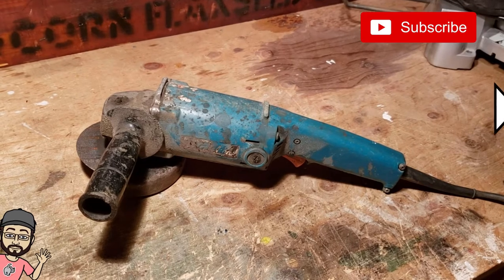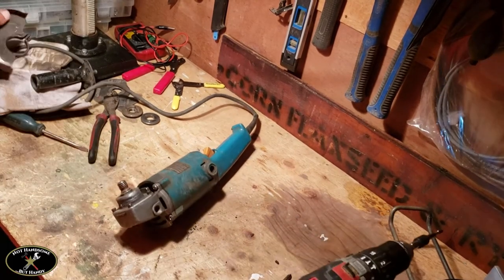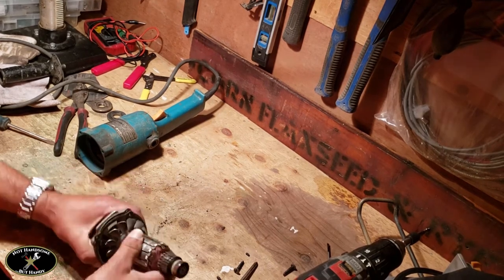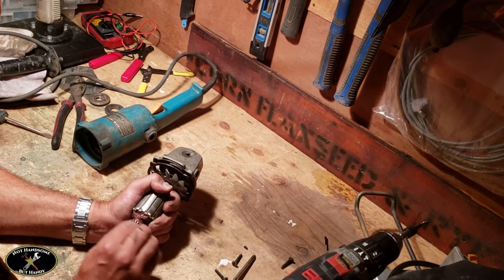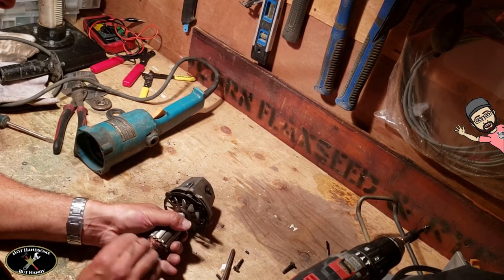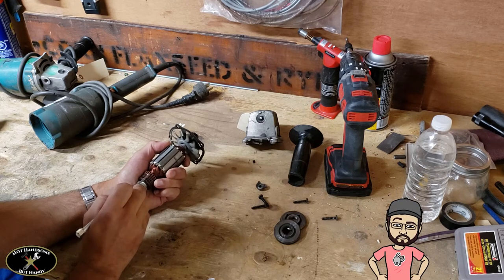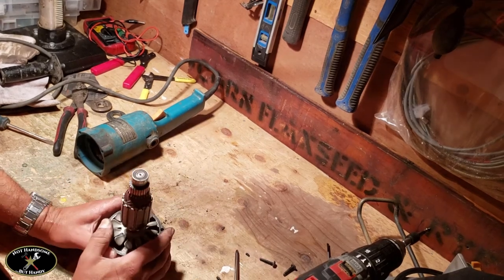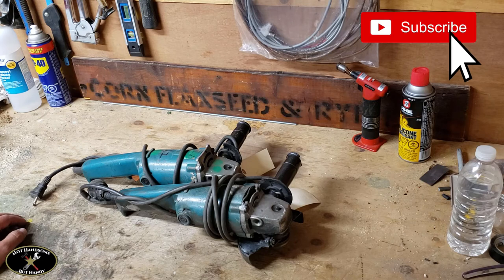Repair Worn or Damaged Commutator - Angle Grinder Repair Sparks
This is a short video on cleaning and/or cleaning a worn or damaged commutator on a Makita 9005b angle grinder.

This video was originally included in my "Angle Grinder Repair - 5 Common Issues" video which is one of my most popular videos, but I decided to re-release each of the issue repair videos separately to make it easier for people to find the exact repair they're looking for and to polish the video off a little.

Note that the steps in this video will not repair a severely damaged commutator but can help with one that is dirty, has minor wear or scratches or may be shorting due to carbon or metal dust buildup between the segments.

Link to the grinder featured in this video and the one I recommend most

Link to a replacement armature for the Makita 9005B

Link to a simple, inexpensive multimeter to troubleshoot electrical problems